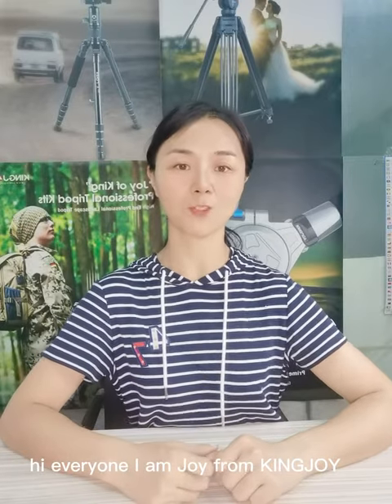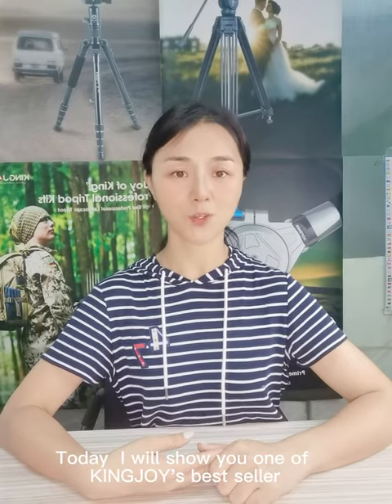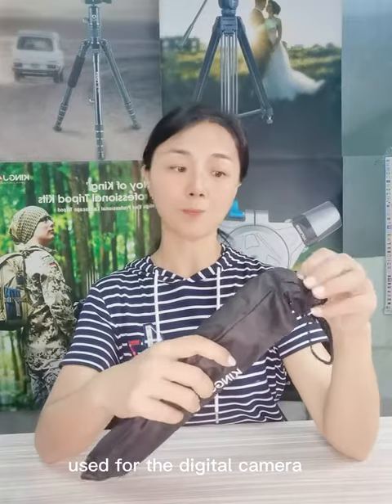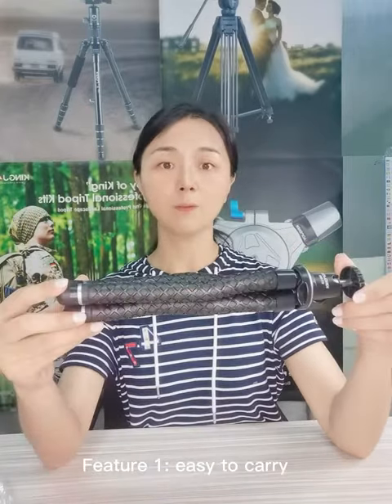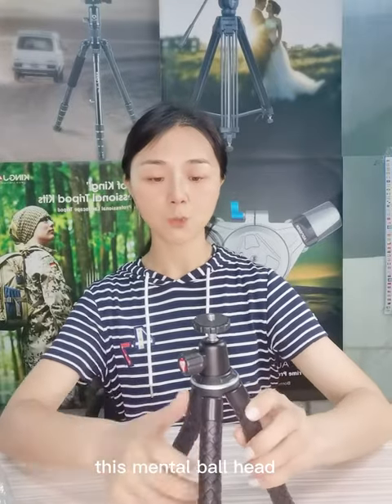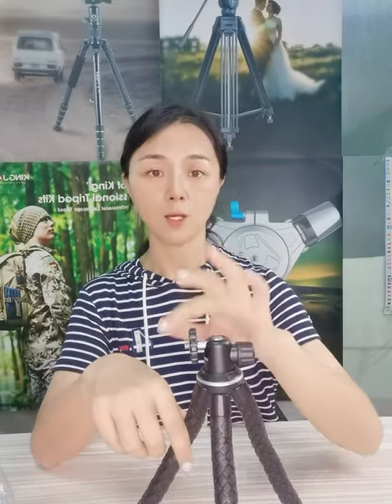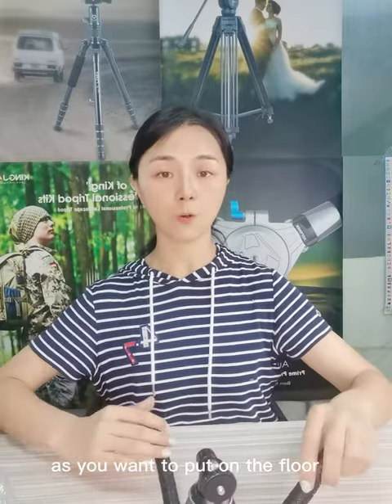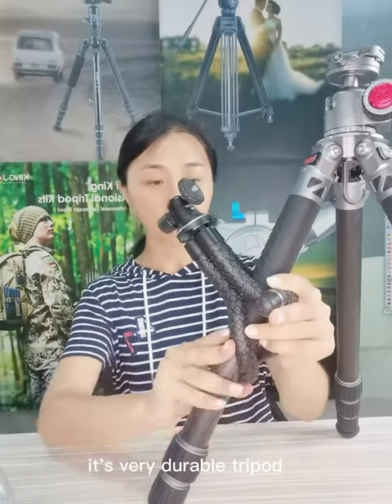KINGJOY KT-660 best seller tripod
Hello Friends,

KINGJOY, Camera & Mobile & Action Camera Photo&Video Accessories Producer!
Tripods | Heads| Monopods | Selfie sticks | Sliders | Jib Cranes |Balance Stable System | Dolly |Motorized Dolly | 3-Axis Handheld Stabilizers | Time Lapse Head | Camera Mounts&Clamps | Ring Light | on-camera Video Light | Light Stands

Welcome to buy from Kingjoy’s online factory direct sell alibaba shop

KINGJOY Highlights
800-1000 Staff,15~20 Assembly Lines
57000 Square meter Production base, 5 buildings
R&D, Engineering, Tooling, Injection Molding, CNC Precision Machining, Assembling
Molding Capacity, Developing Versatility, Environmental Availability